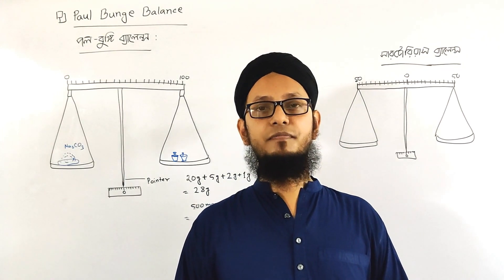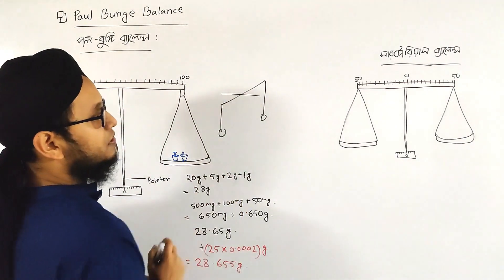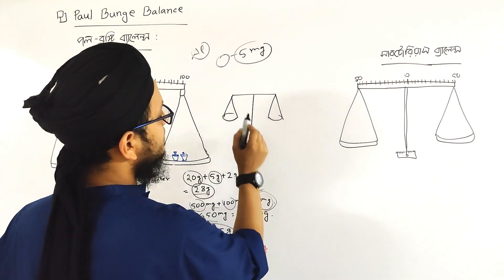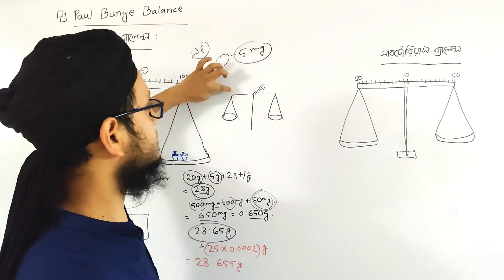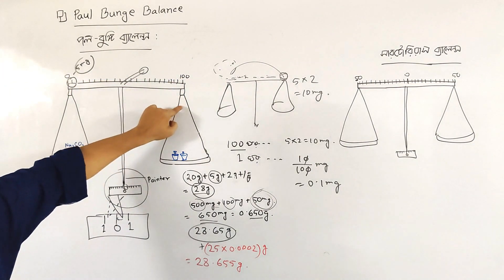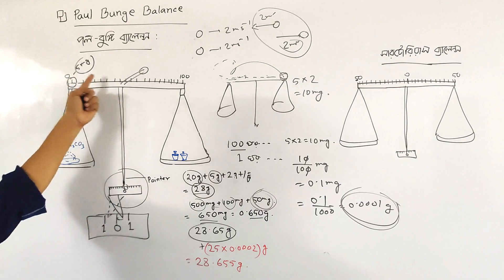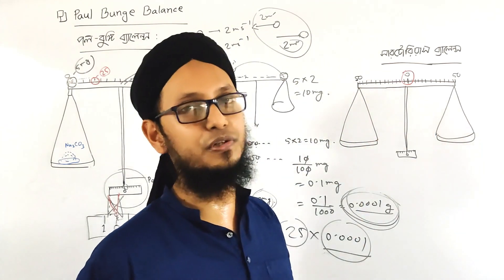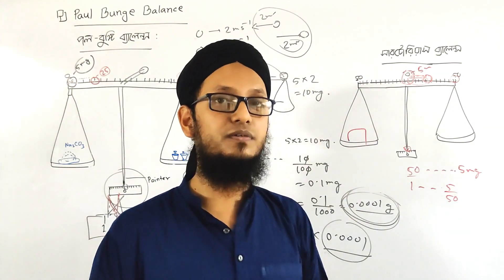পল-বুঙ্গি ব্যালেন্স | Paul Bunge Balance | ১ম অধ্যায় | রসায়ন ১ম পত্র